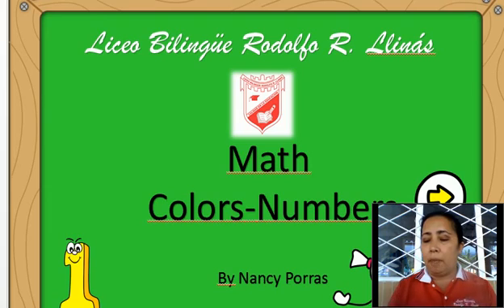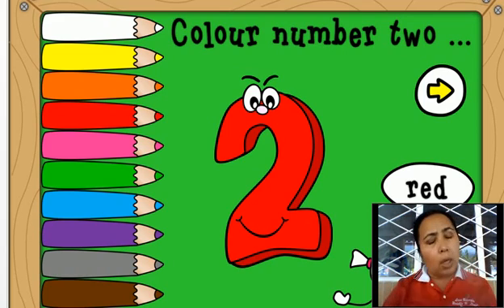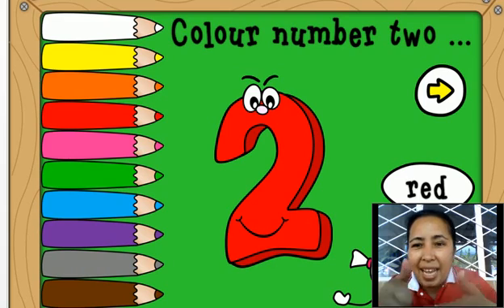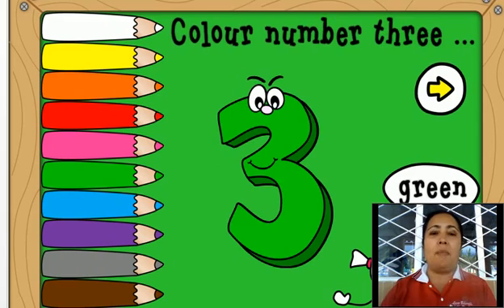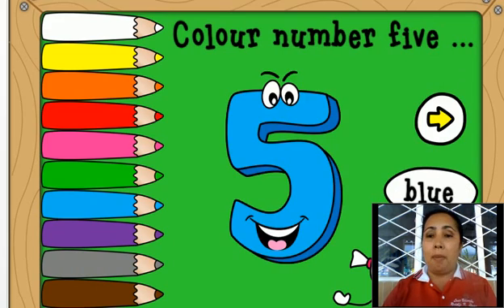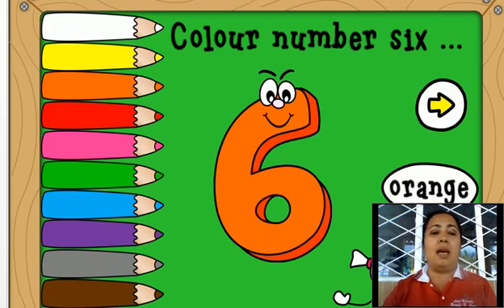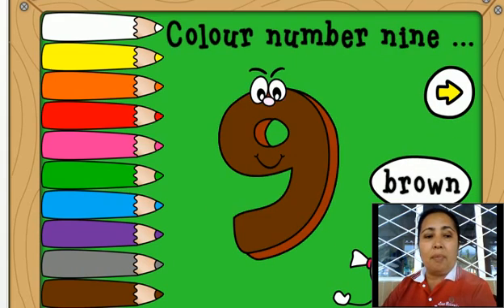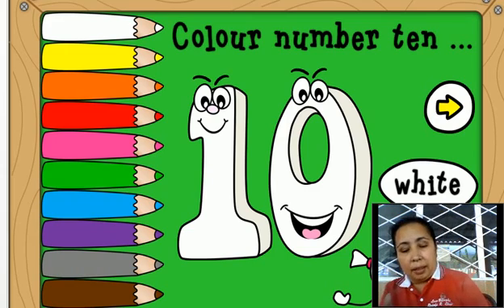MATH NUMBERS -TUTORIAL FEB 23-21